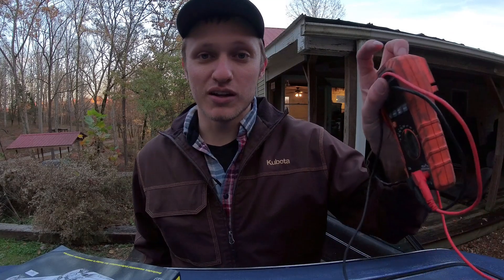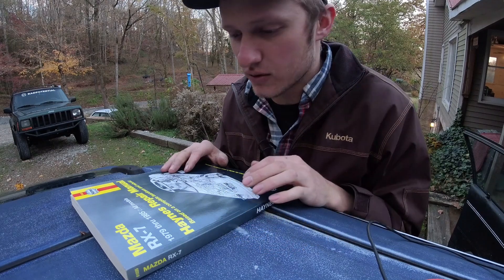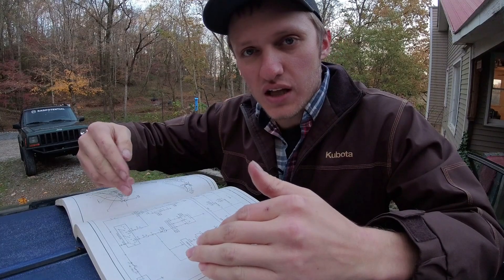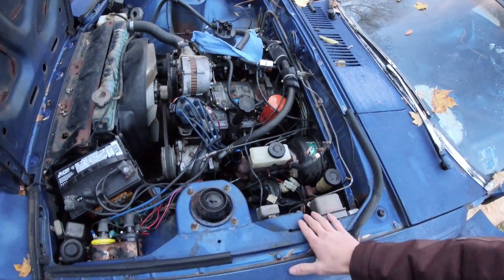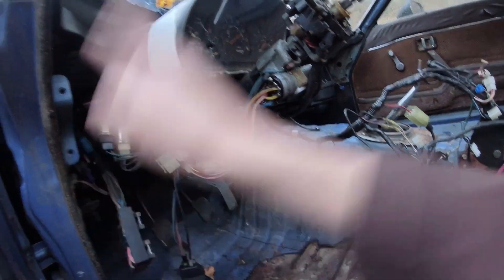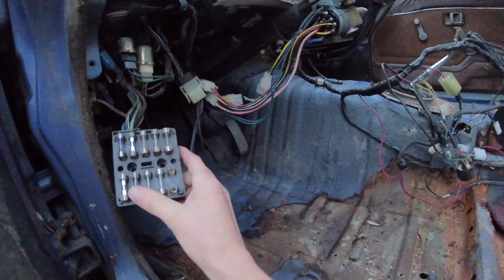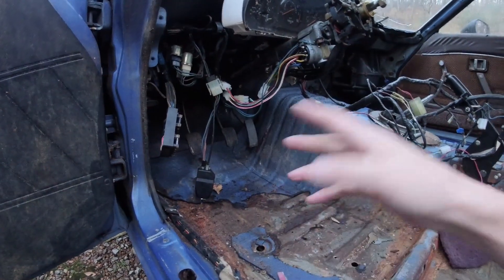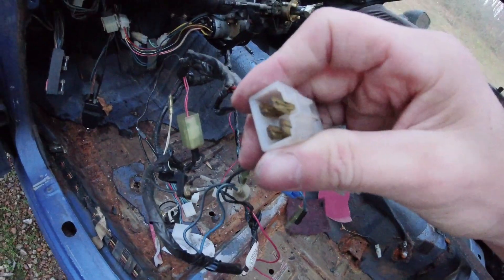Think of Electricity Like Water - A simple Guide to Troubleshoot Old Car Wiring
The best way to show yall how I worked through figuring out what problems I was having with Lil' Stu's electrical system prior to getting it running.

Thanks --- E